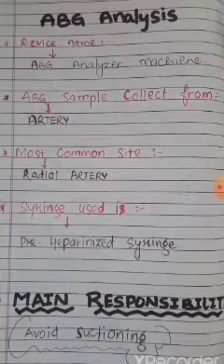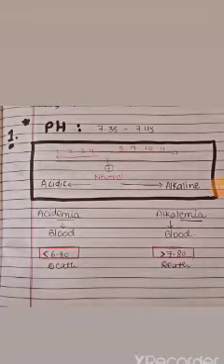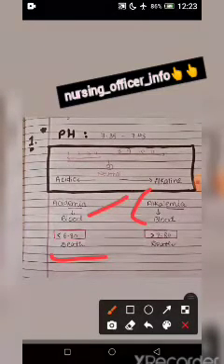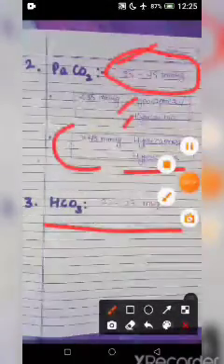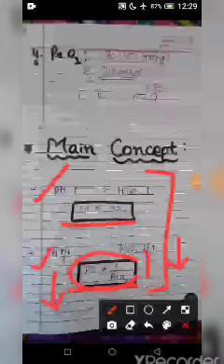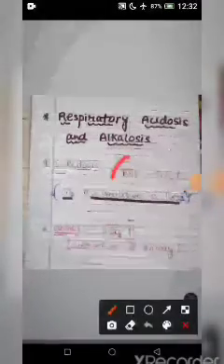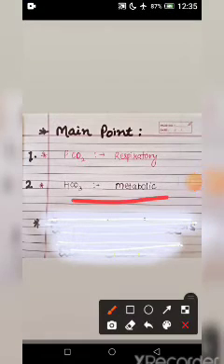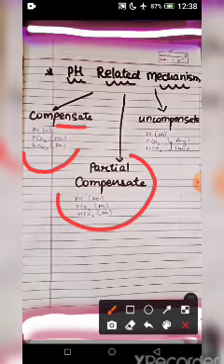Respiratory alkalosis and acidosis. metabolic alkalosis and acidosis.